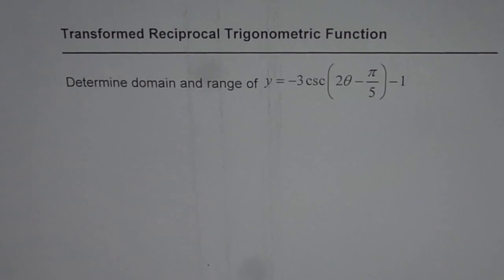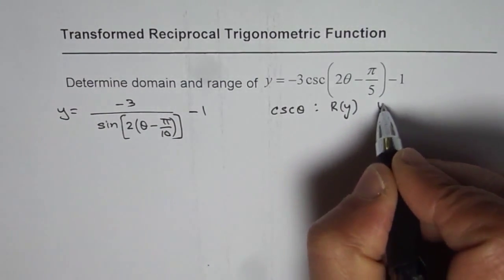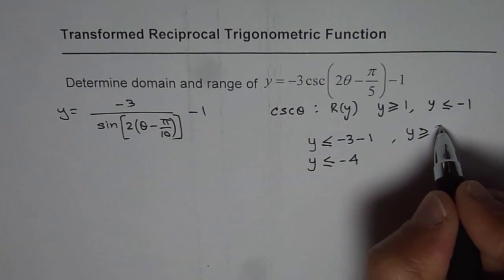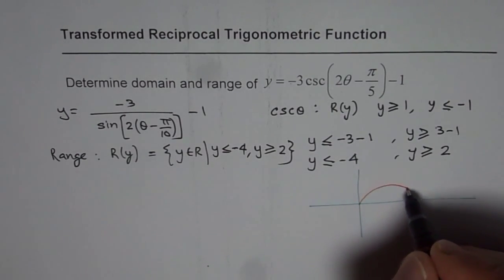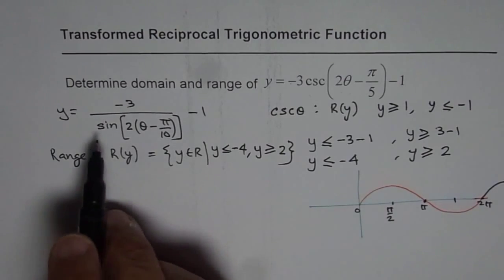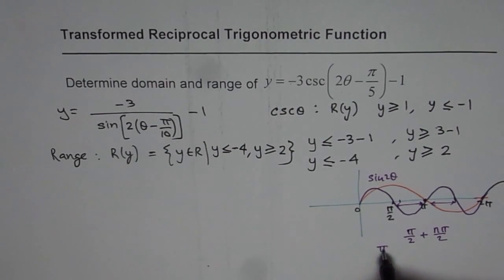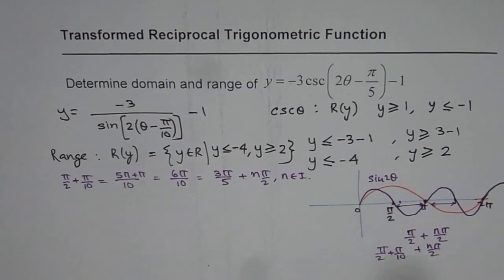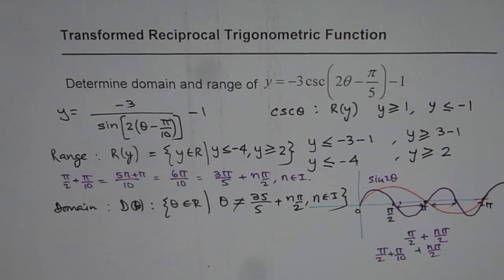Find Domain and Range of Reciprocal Transformed Trig Functions MHF4U